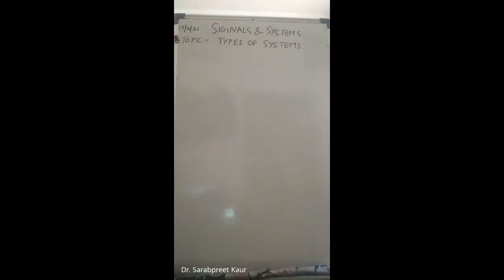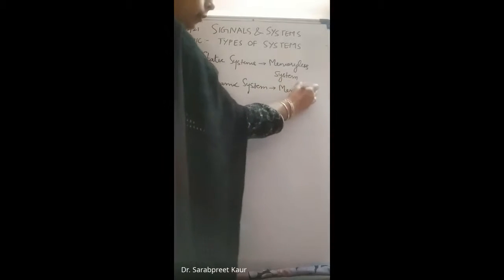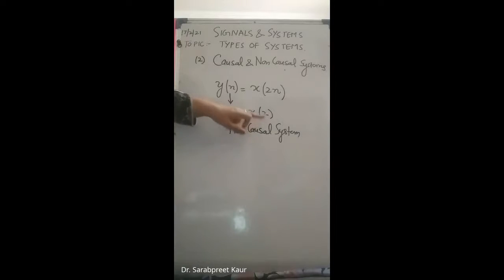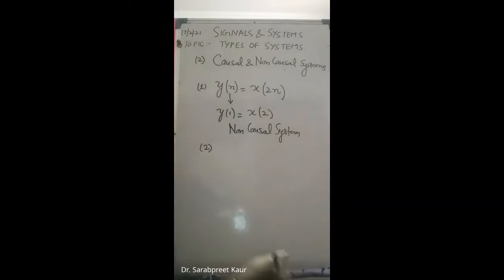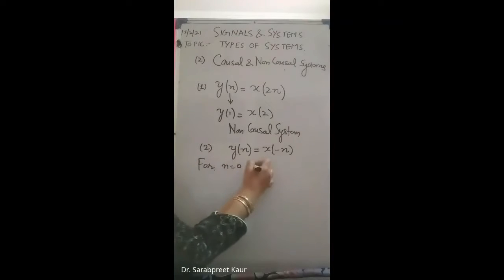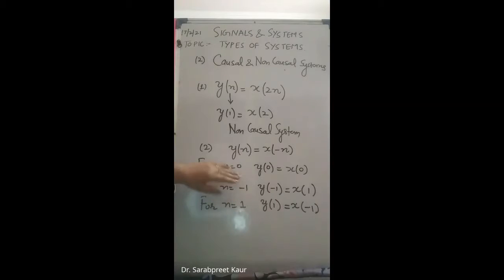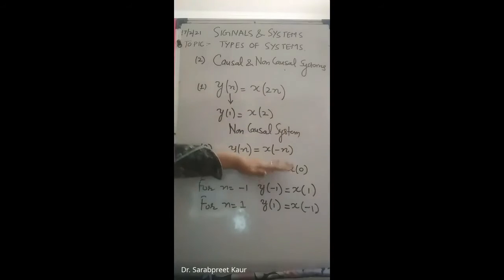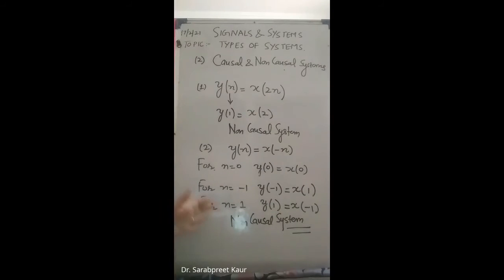Signals and Systems lecture Types of Systems